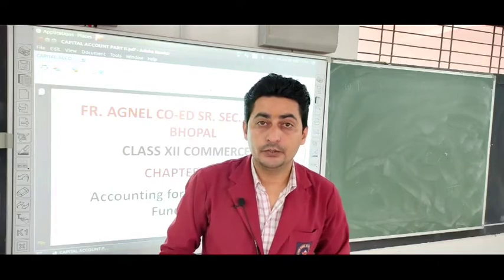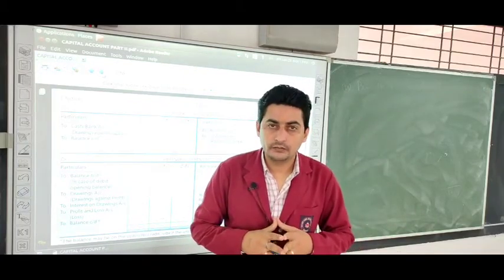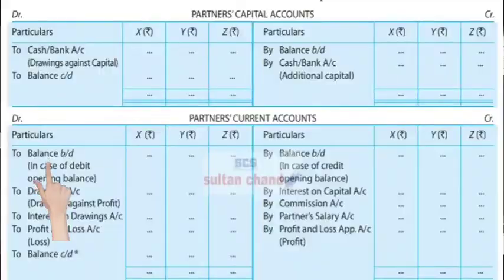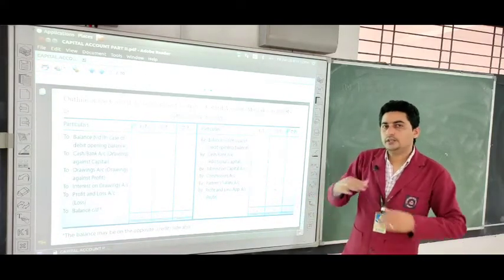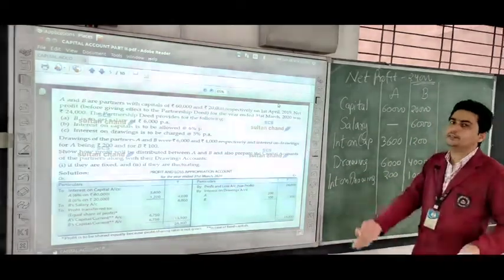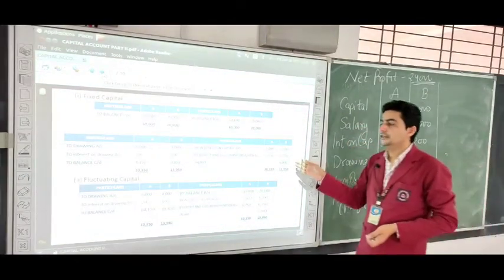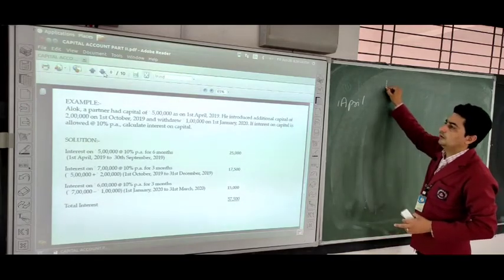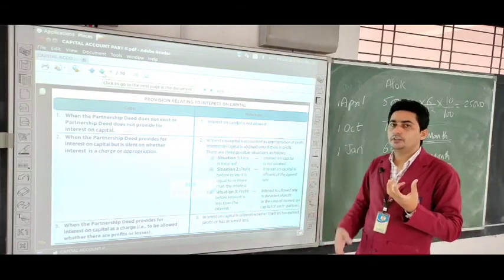XII ACCOUNTANCY MODULE 8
ACCOUNTANING FOR PARTNERSHIP-FUNDAMENTAL